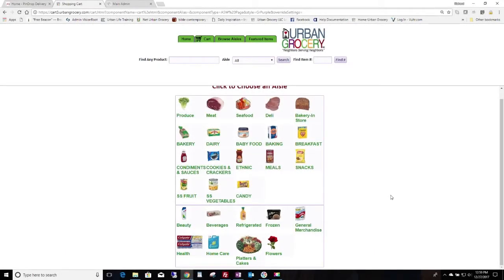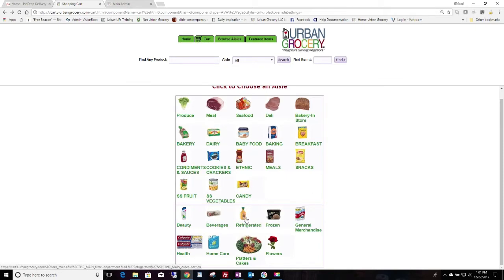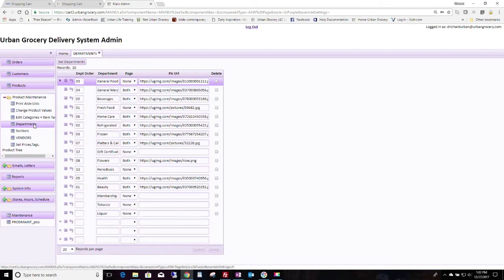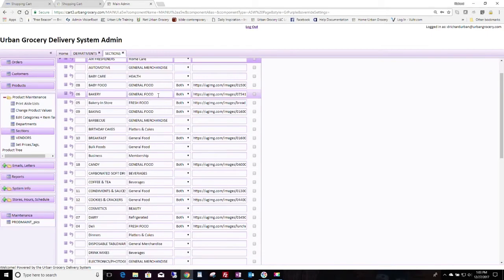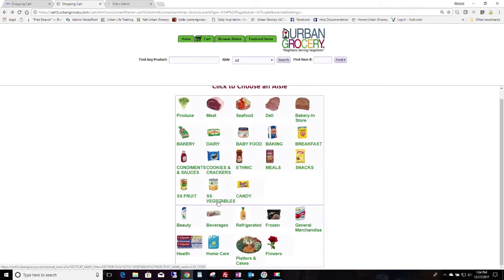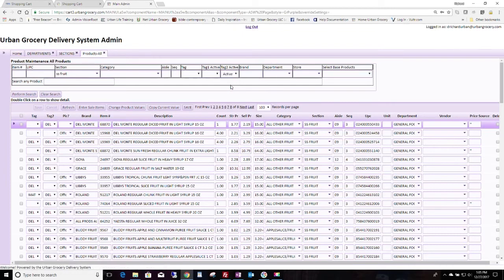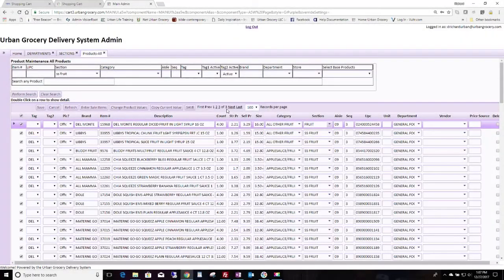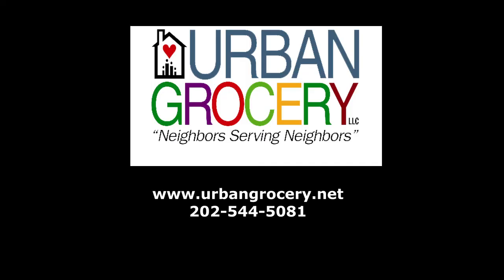How to Set Up Departments and Sections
How to Series:  Setting up the Departments and Sections in your Urban Grocery Delivery System shopping cart